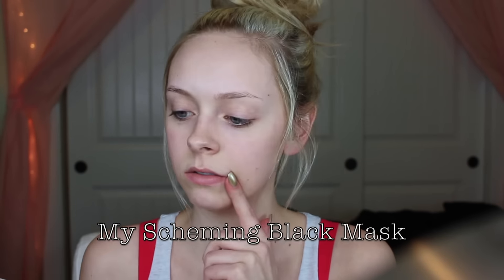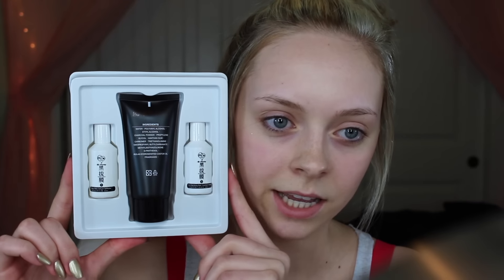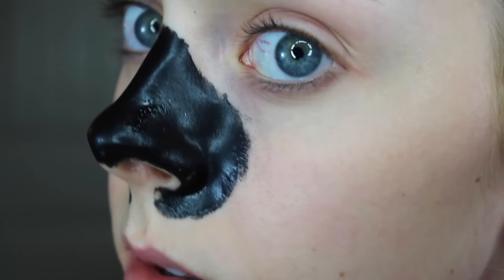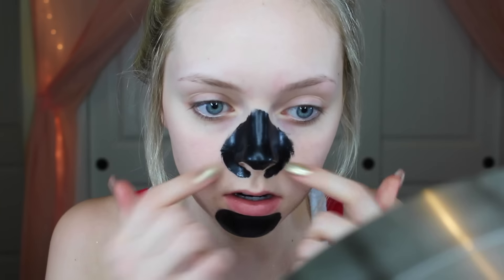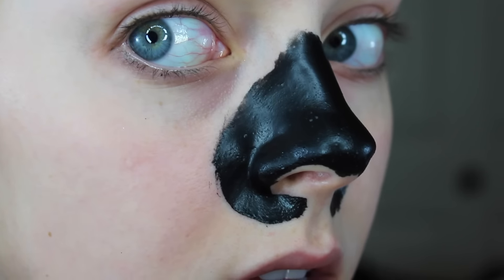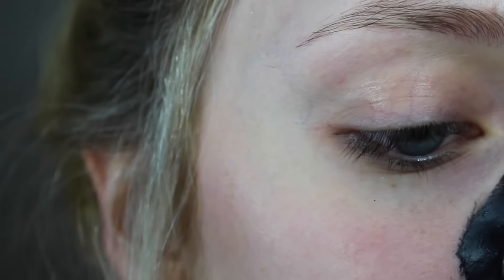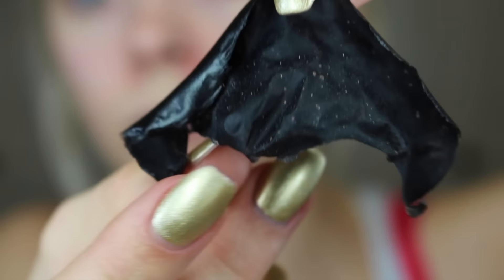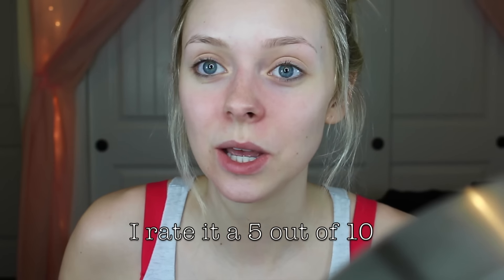Greatest Blackhead Remover?? Review + Demo | Cosmobyhaley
Hey Friends! Today I'm trying out a product I've been wanting to try out FOREVER! Everything else is down below.

Where I got the mask